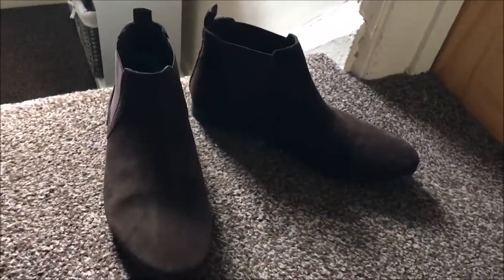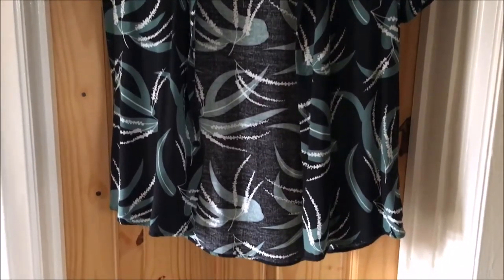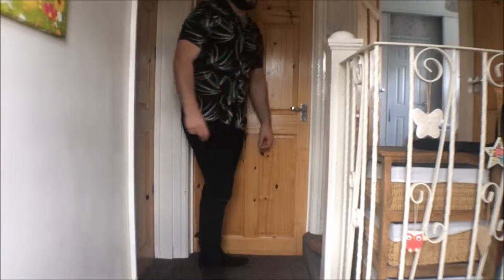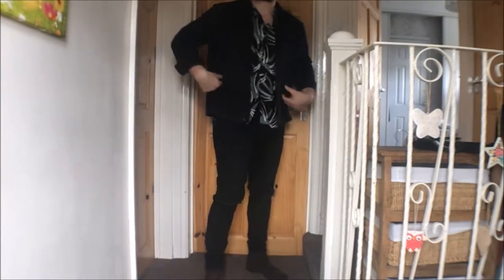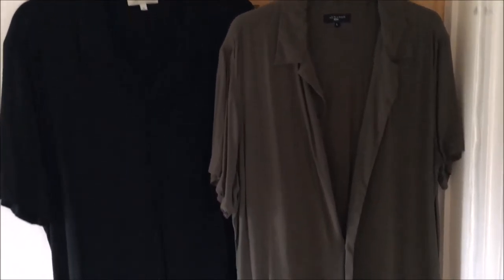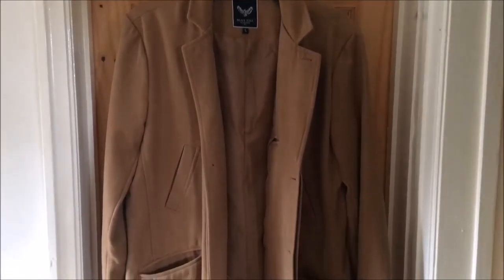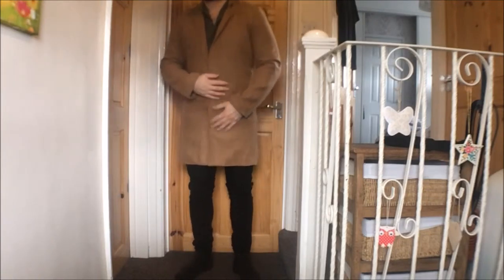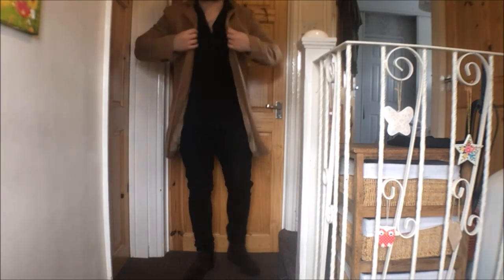MENS WINTER FASHION IDEAS | COAT UP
As summer is over and now we are coming into the autumn/winter seasons its now a good time that your clothes are up to scratch and are going to keep you warm but also you want to look good as well so here are some of the idea i have on how to achieve them goals of looking good and keeping warm in the winter season so lets look